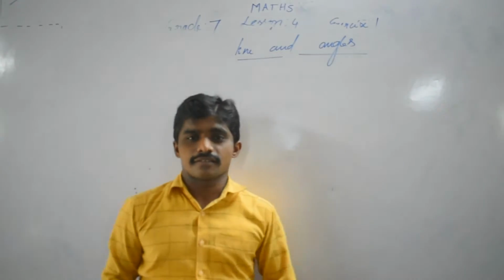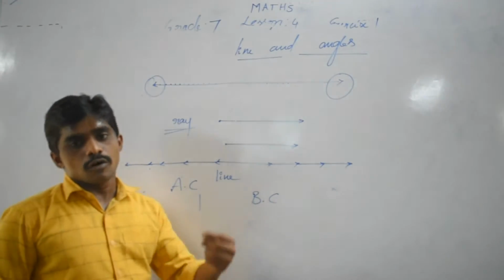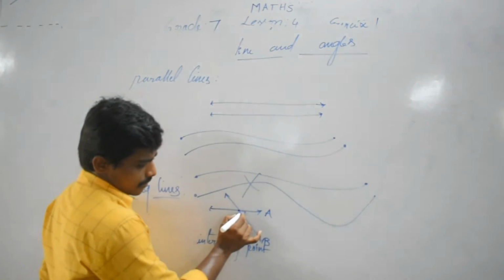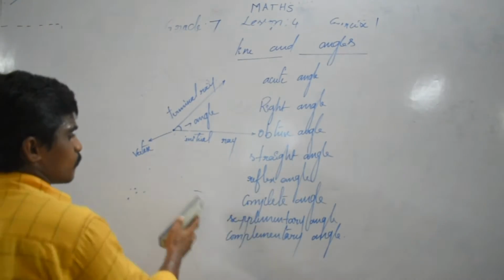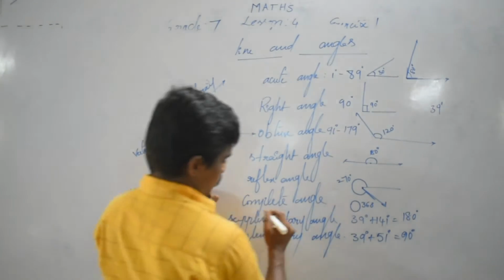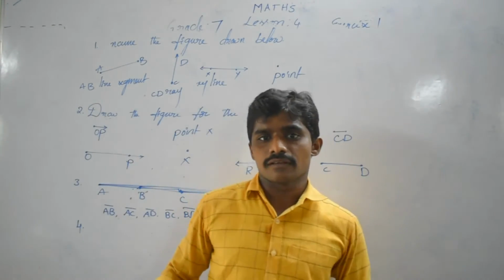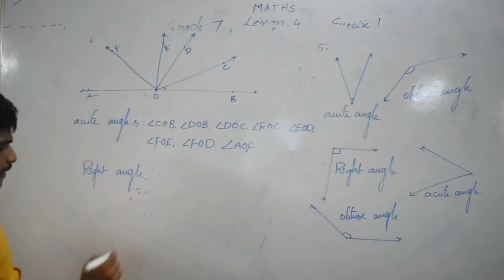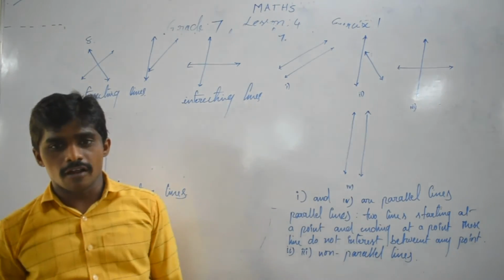7.4.1_Grade 7 Maths Lesson 4 Exercise 1